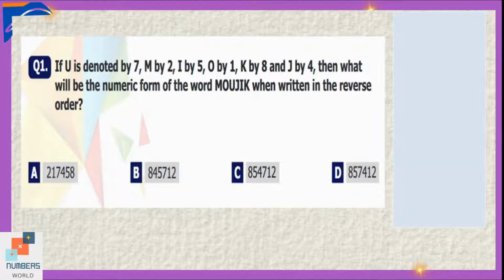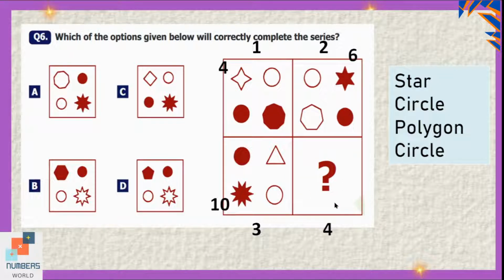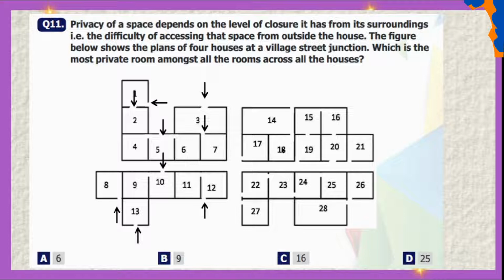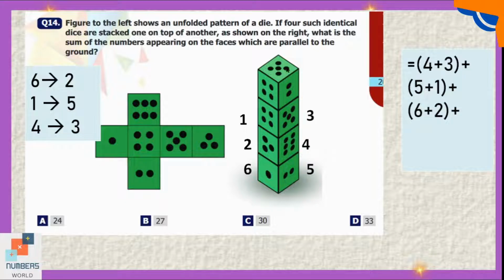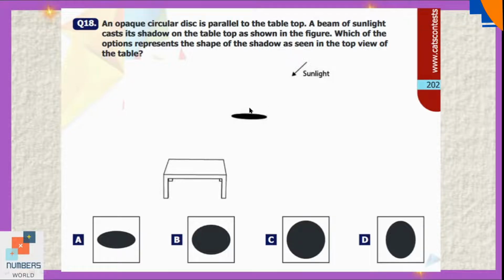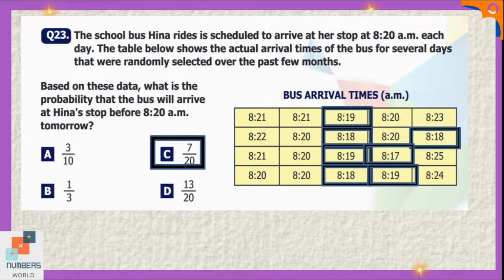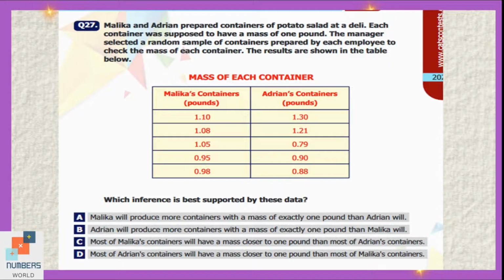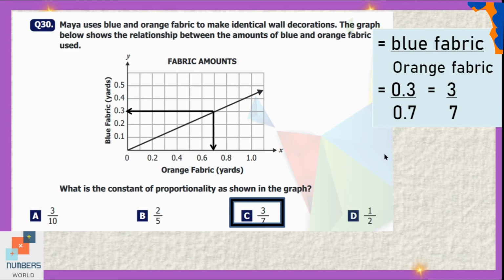ICATS MATHEMATICS CONTEST 2021| Grade 7 & 8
In this video we will solve past papers of ICATs Mathematics of year 2021 for grade 7 & 8.
 icats math how to solve past papers
 icats math contest how to solve mcq
 how to solve mcq questions solved papers
icats preparation
 how to solve mcq tricks
 how to solve mcq without studying
 how to solve math riddles
 how to solve multiple choice question
 icat aspire
puzzles higher order thinking questions